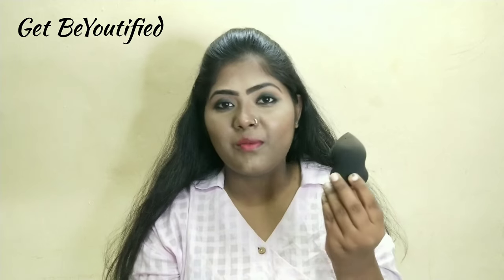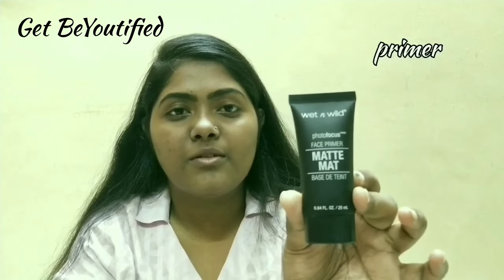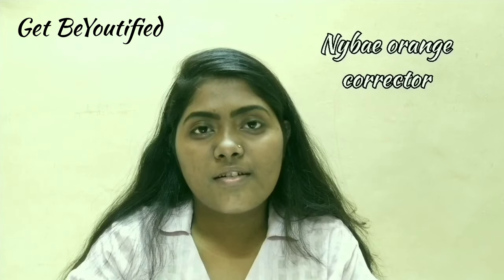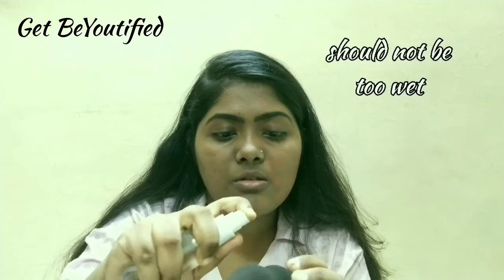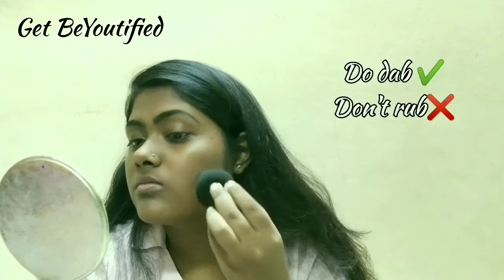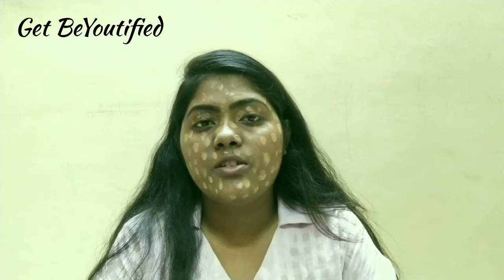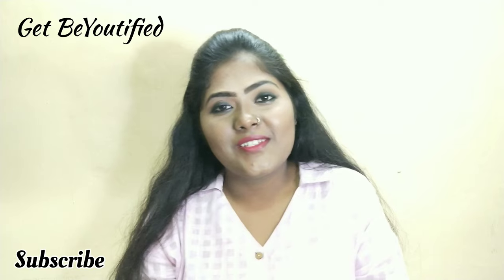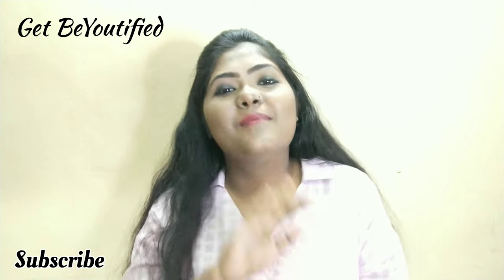How to use Beauty blender | English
Hey Guys☺️
Today's video is about HOW TO USE BEAUTY BLENDER